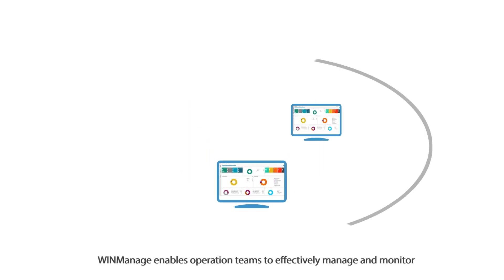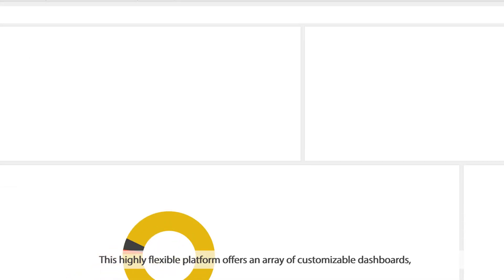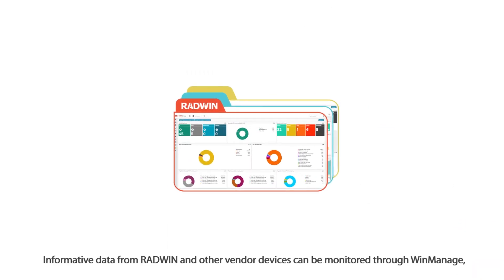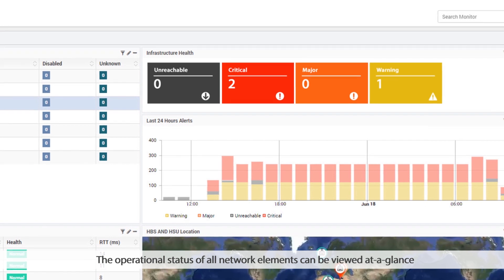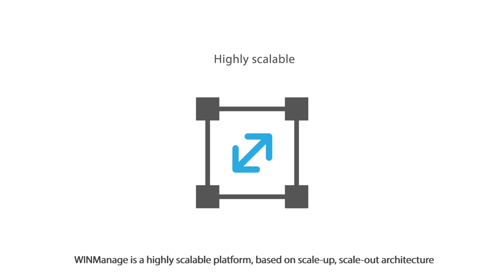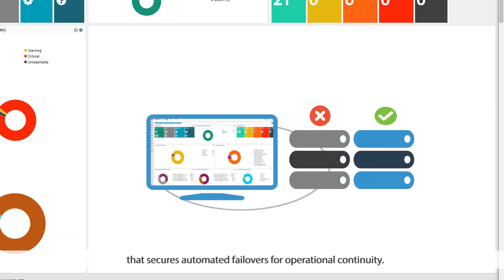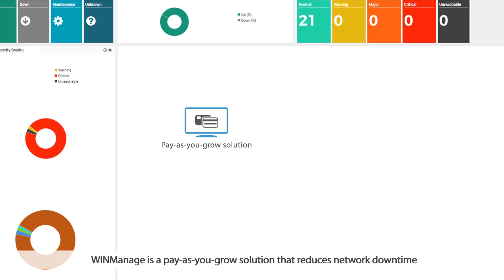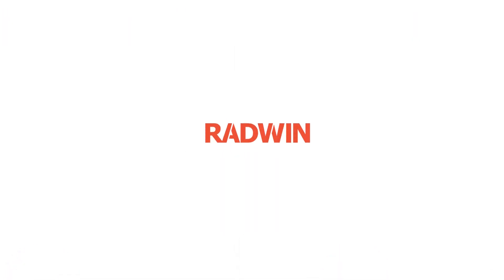WINManage Network Management Tool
WINManage simplifies the management and monitoring of RADWIN networks, interfaces and services for greater network uptime. WINManage network management system offers a high level of flexibility with customizable dashboards, reports and alert thresholds as well as in-depth fault analysis capabilities.